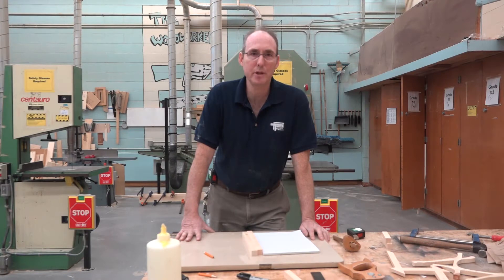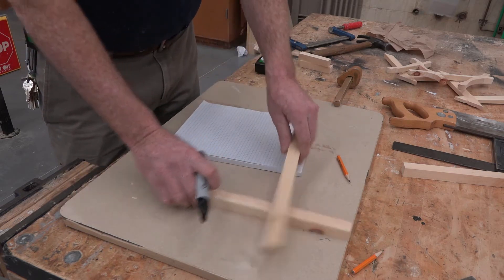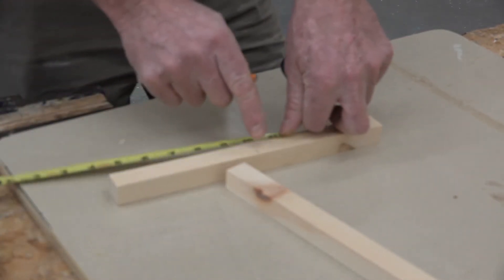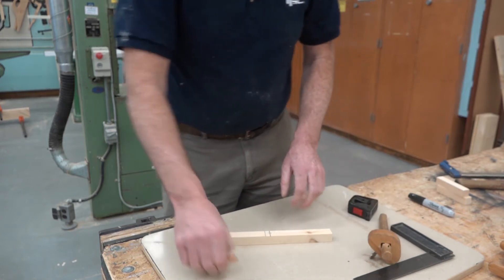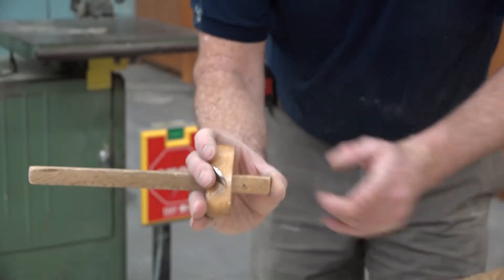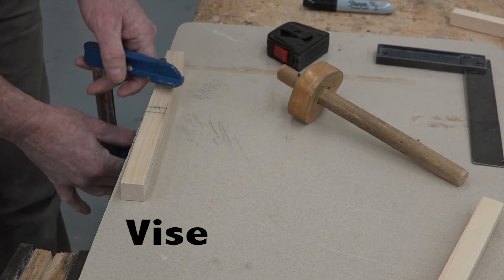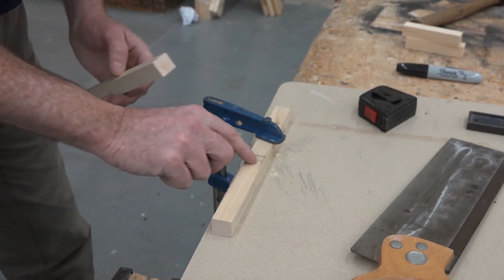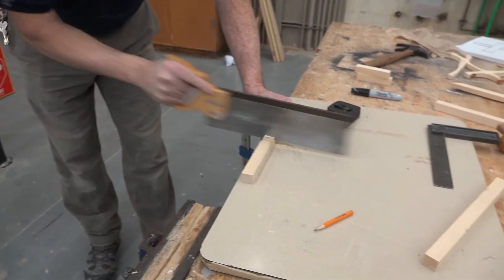Cutting a Half Lap Part 1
A home for videos used by students of Tech Studies at BCSS.